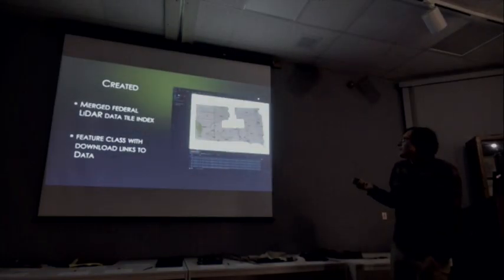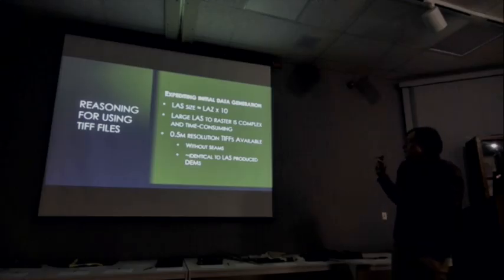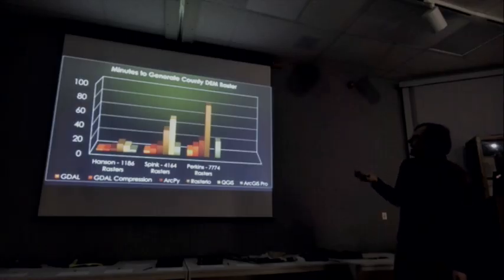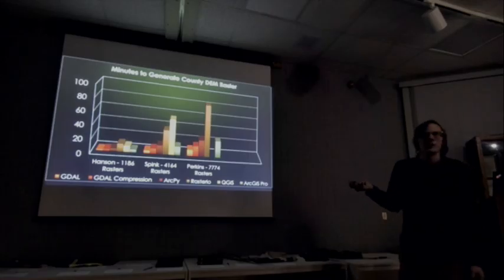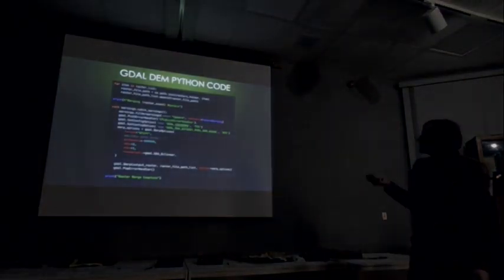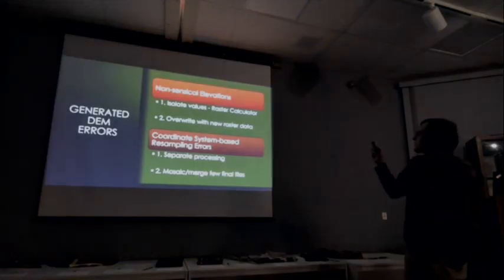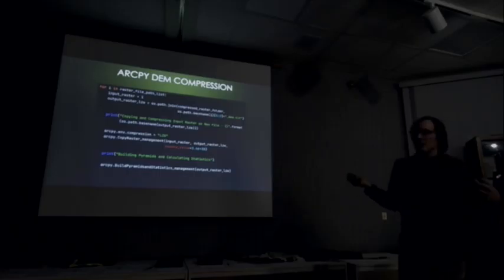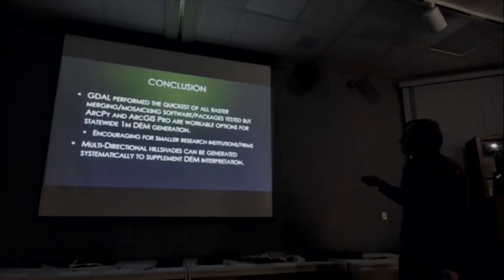Generating Locally Stored Countywide LiDAR Digital Elevation Models (DEMs) and Hillshades Quickly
Alexander T. Anton, South Dakota State Historical Society, Archaeological Research Center

Abstract: High-resolution LiDAR DEMs and hillshades are a useful resource in identifying archaeological features, like indigenous burial mounds and remains of the walls of historic forts,and archaeologically significant landforms, like terraces. Pre-processed LiDAR DEMs (TIFFs)are now available through the USGS’s LiDAR Explorer, as well as through various state government websites, that have the potential to provide nearly complete high-resolution DEM coverage of almost all of the counties in South Dakota. However, in spite of this data being available, organizations that provide archaeological services in South Dakota have often forgone using publicly available LiDAR data for cultural resources reviews because of inefficiencies involved in converting the available data into a usable format. Through building a statewide set of countywide 1m-resolution DEMs and hillshades, staff at the Archaeological Research Center developed techniques for generating large LiDAR datasets rapidly using Python Scripting.